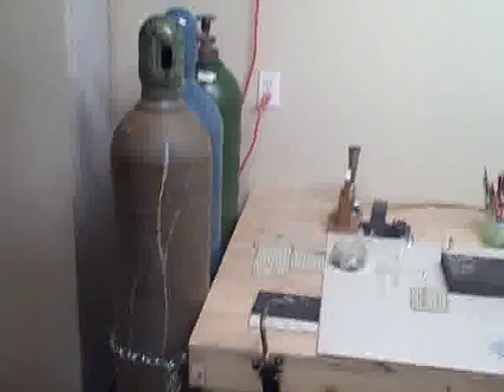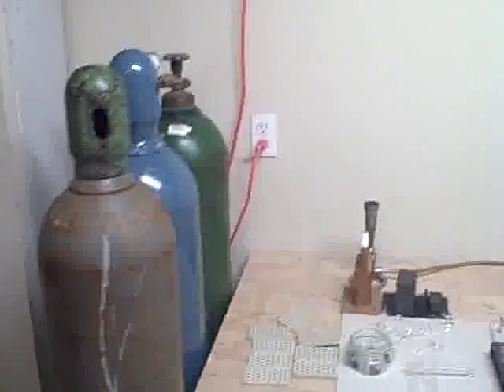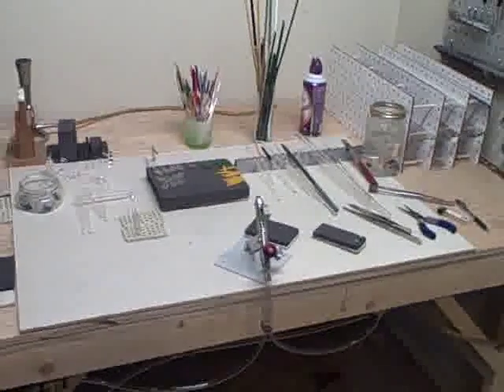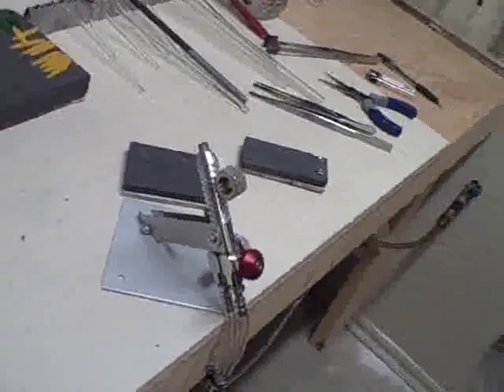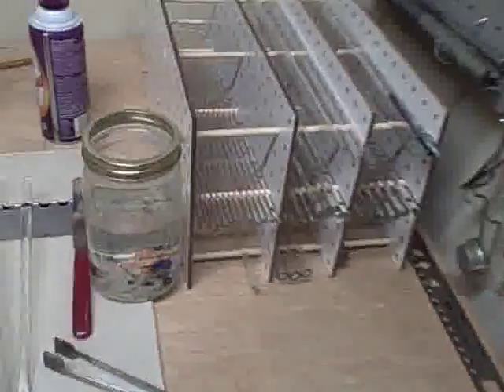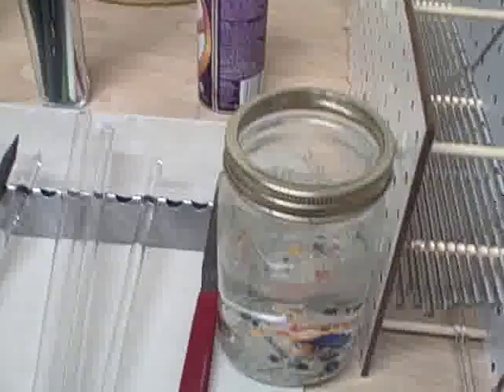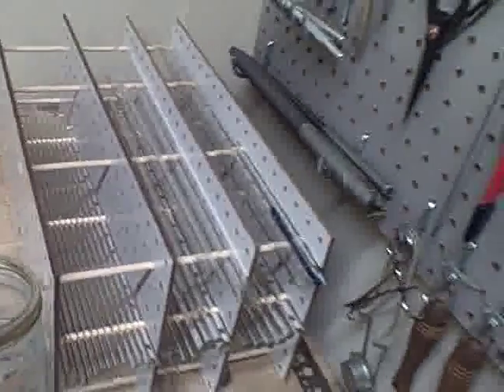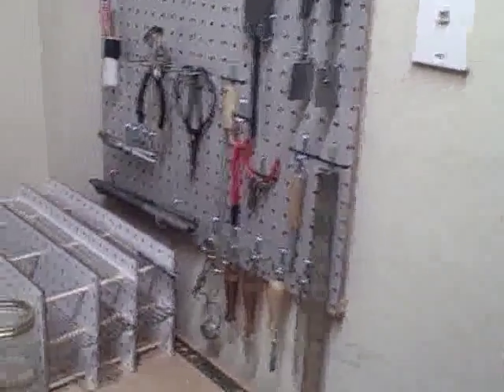Glassworking Bench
A short tour of my glassworking bench and tools.